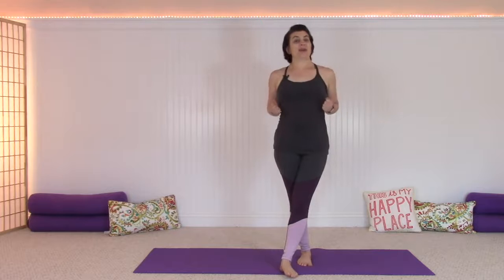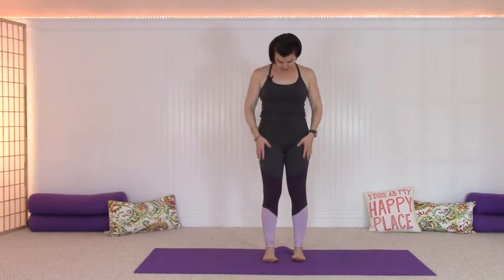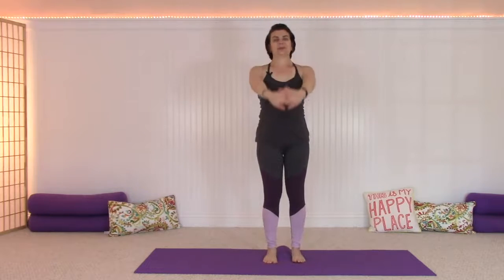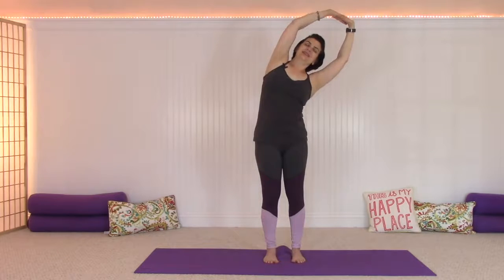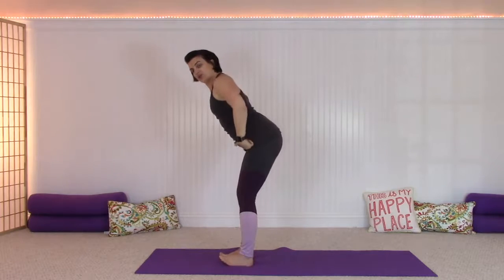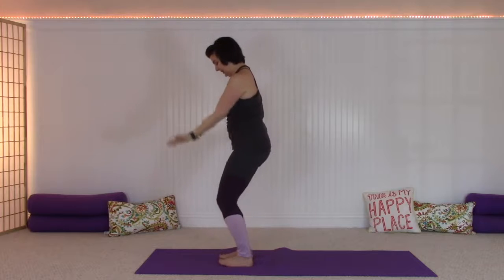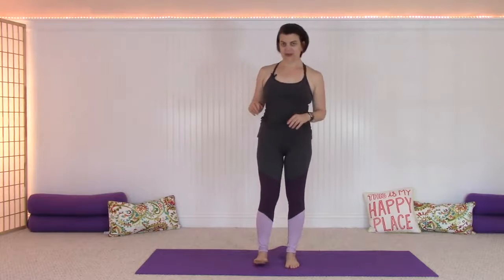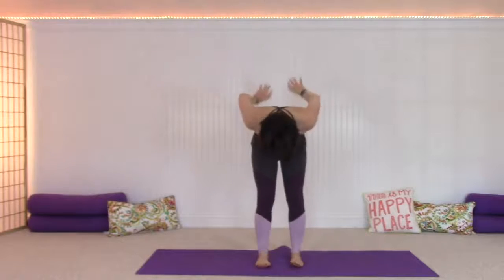Get Up + Move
This is a great sequence to do if you've been sitting for a while or just need to move your body and shift your energy.